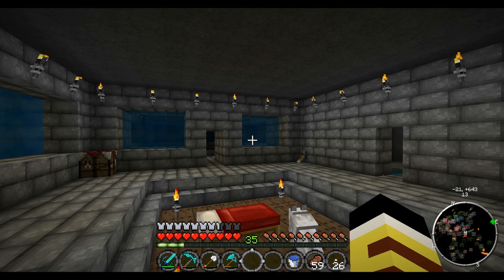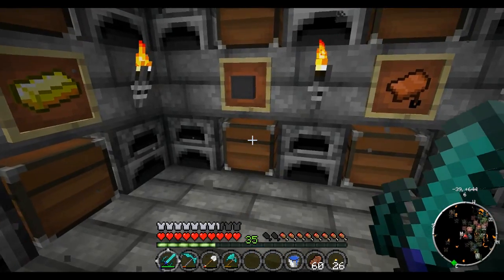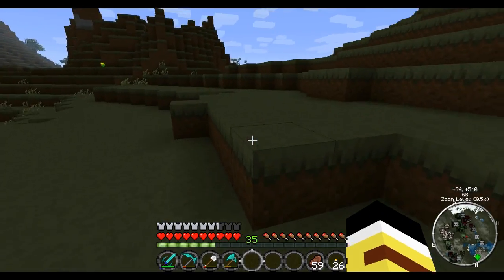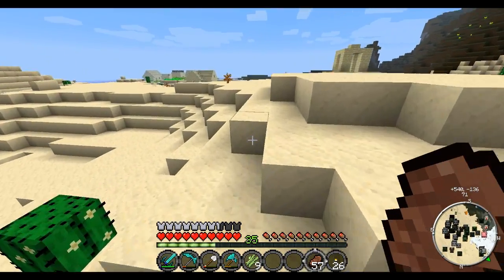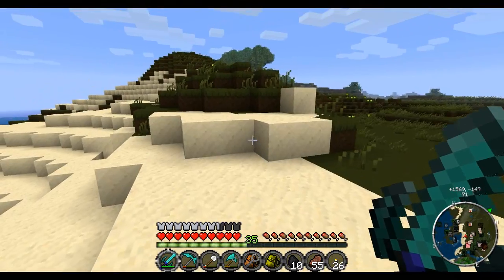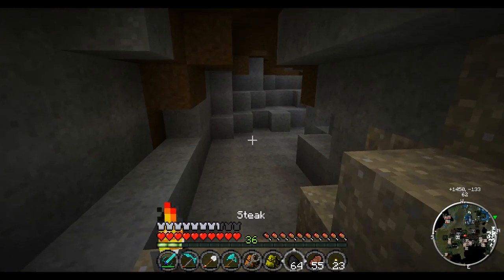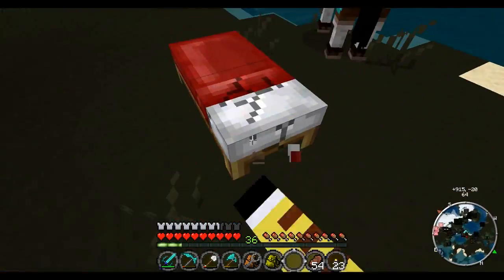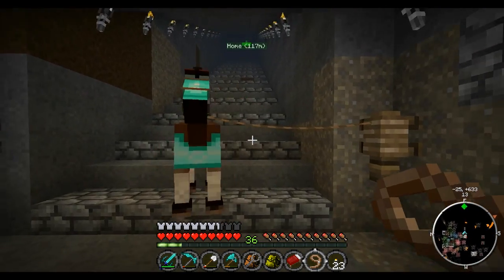Adventure Time! - DINGLEHOP THE HORSE! (Episode 2)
~*~*~*~*~*~*~*~*~*~  Cool Links and Such! ~*~*~*~*~*~*~*~*~*~